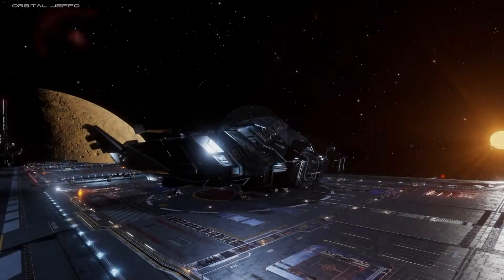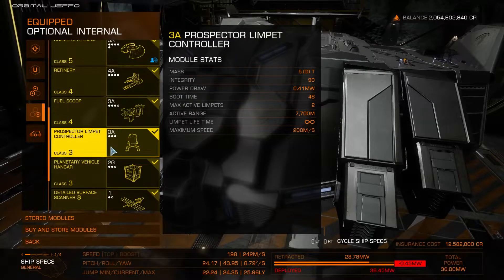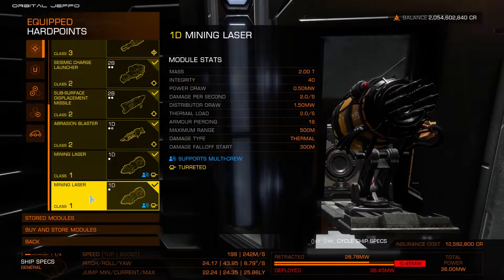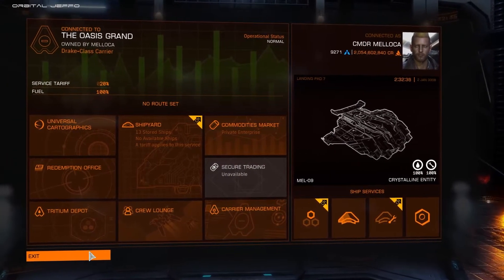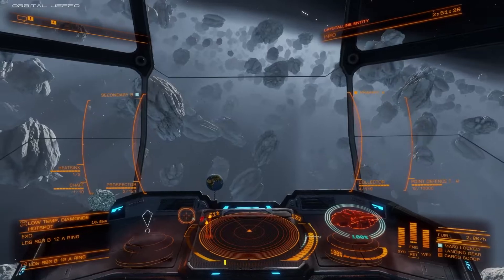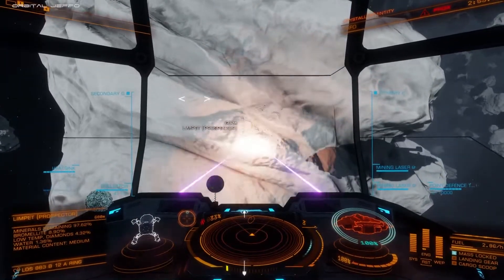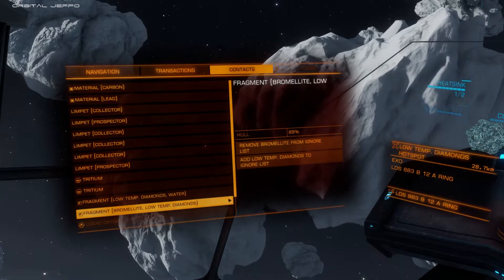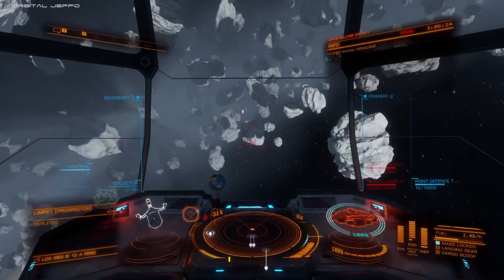Laser Mining in 2022 for New Elite Dangerous Commanders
If you're brand new to Elite Dangerous or if you've never mined, this video is for you. I will introduce you to and demonstrate the equipment you will need to begin laser mining quickly. *UPDATE: I neglected to mention that the Detailed Surface Scanner IS something you'll need to make sure is included in your loadout. You may already have this, but be sure to bring it.

00:00 Intro
00:33 Equipment
04:55 Scanning Rings
07:43 Prospector
08:59 Mining Laser
10:56 Filtering